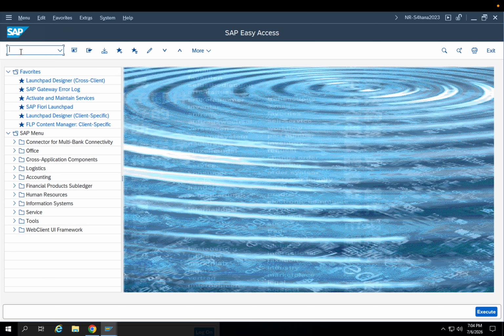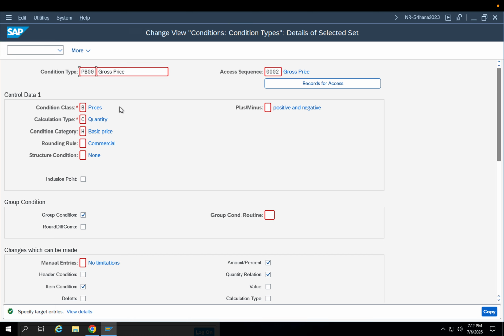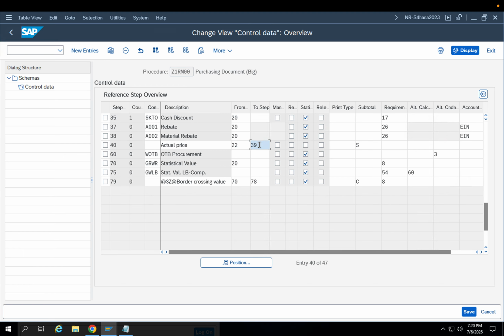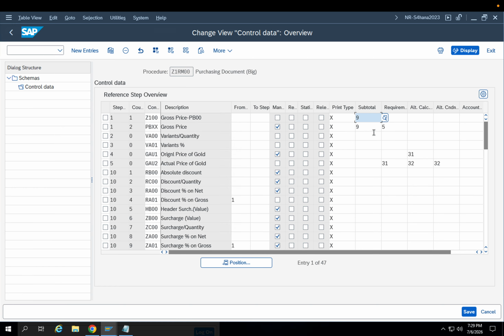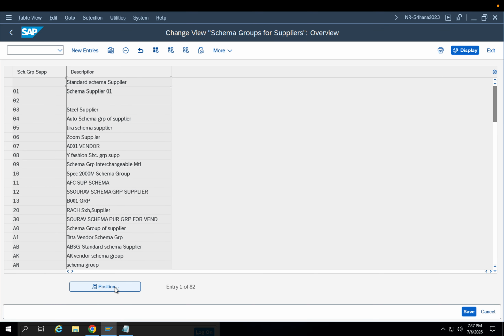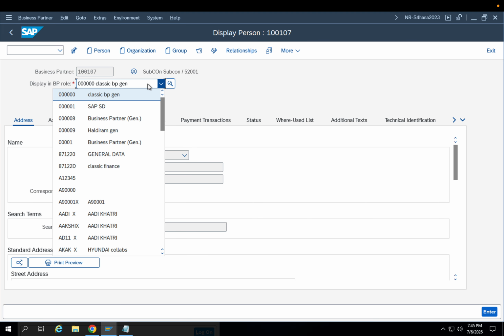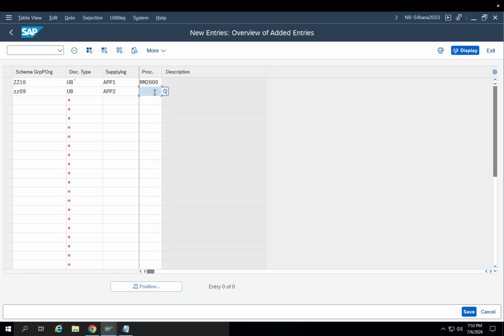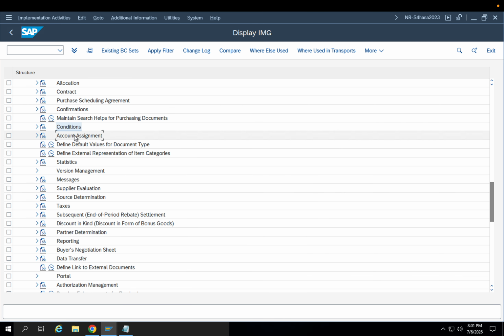Self learning SAP MM Class videos from RD: Pricing procedure Part 2